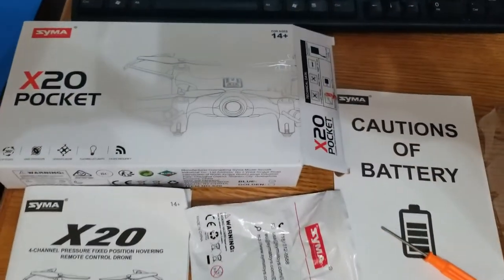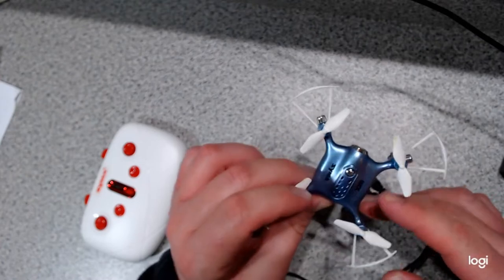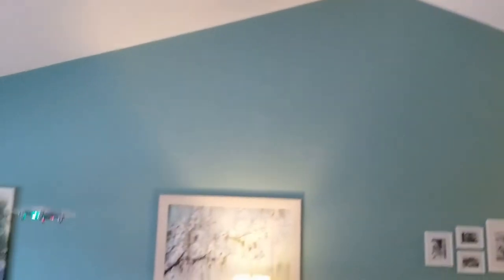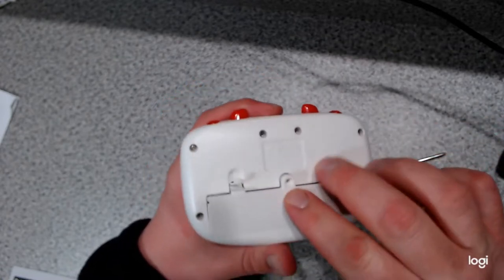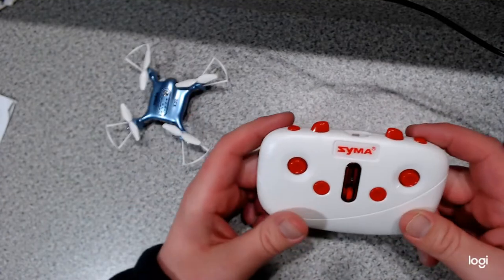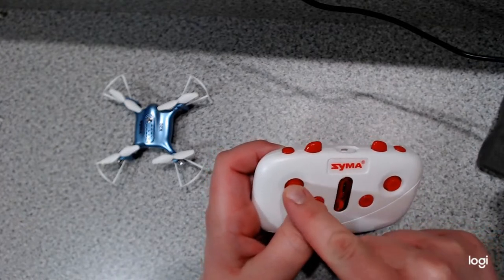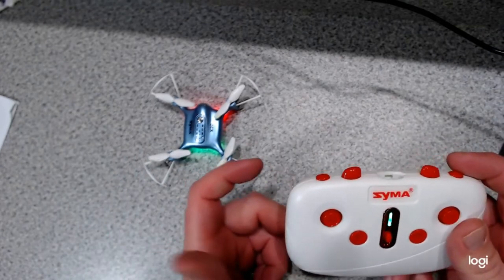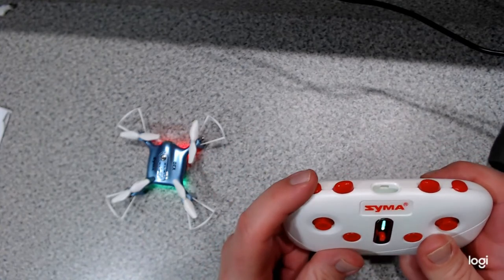Syma X20 Pocket Mini Drone Review And Everything You Need To Know About Operating This RC Toy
Check out this video for the Syma X20 Pocket Mini Drone Review. It will explain everything you need to know about operating this rc toy.

Your Amazon link to the Syma drone
any purchase made from these links may benefit this channel - many thanks!

Chapters:
0:00 Intro
0:38 what comes with the x20 pocket drone?
1:15 how to charge the drone battery
1:43 intro to the remote control
3:44 connecting the remote control to the drone
5:02 if your drone is drifting
6:29 level calibration
6:49 360 stunt flip
7:16 direction calibration
7:48 the drone in action!

This small sized Syma mini drone X20 is designed to be compact and portable without any overly large joysticks and built with smooth designs to slip right into your pockets or small travel bags. The mini size makes it the perfect indoor drone to easily maneuver around smaller spaces for beginner drone buyers who are looking for an indoor quadcopter drone.
There is a function to orient your drone according to your controller, making flying and controlling the drone easier.
This review and operation tutorial includes instruction on One Key Take off / Landing & Led Light. One button press automatically taking off or landing, remote control quadcopter will take off .
360°Stunt Flip : A key 360°roll and continuous roll allows players of any level (Beginners Intermediates Experts) to fly the drone easily with perfect control and good performance.
Auto hovering is an altitude hold technology that lets the flying drone stabilize and suspend in mid-air automatically, even when you let go of the controls. After looking at several drones, I believe this is the best drone value for the money. This Syma x20 mini drone review will tell you everything you need to know about flying.

This pocket drone was purchased on Amazon